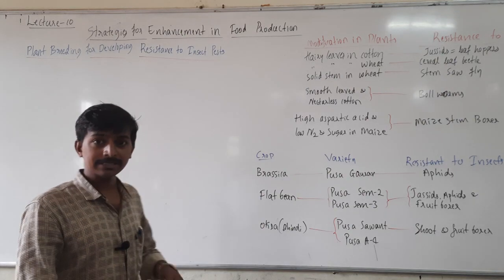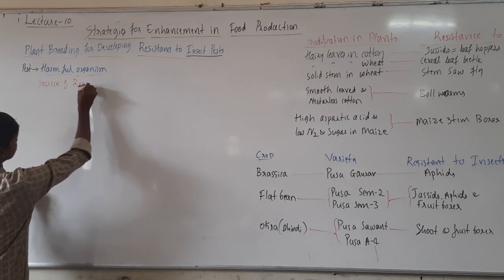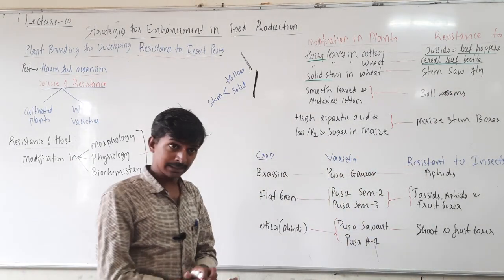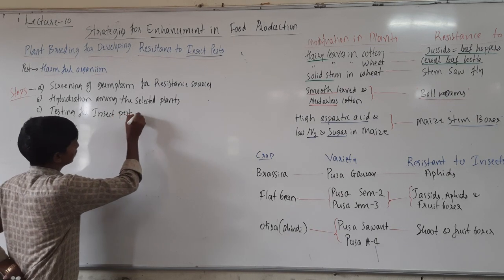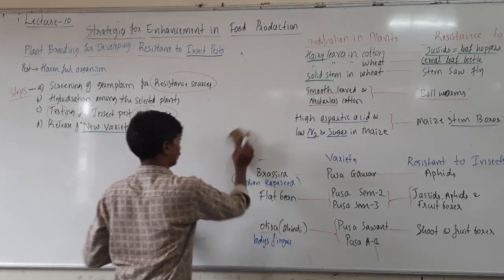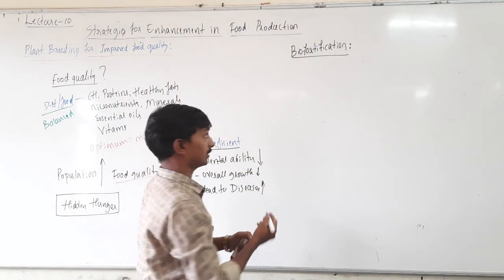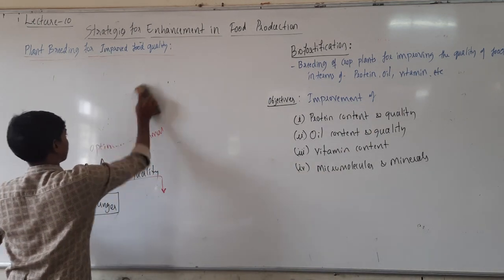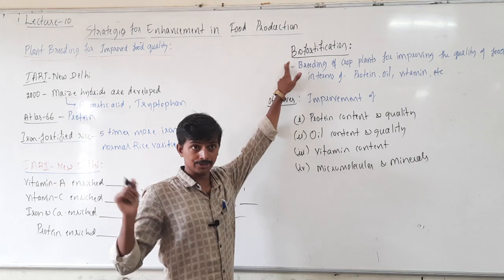LECTURE-10 | II-PUC BIOLOGY | STRATEGIES FOR ENHANCEMENT IN FOOD PRODUCTION | BY HANAMANTRAY SIR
STRATEGIES FOR ENHANCEMENT IN FOOD PRODUCTION | BY HANAMANTRAY SIR